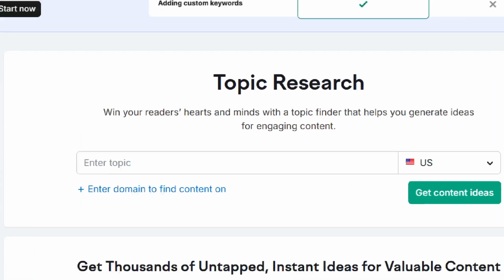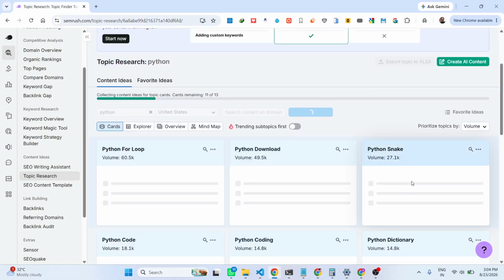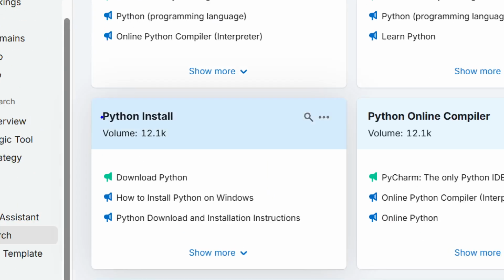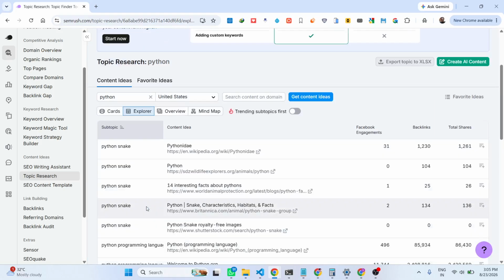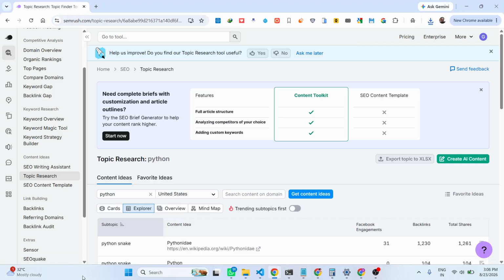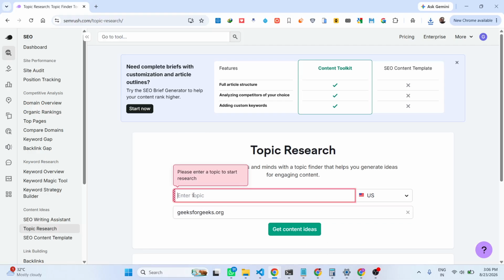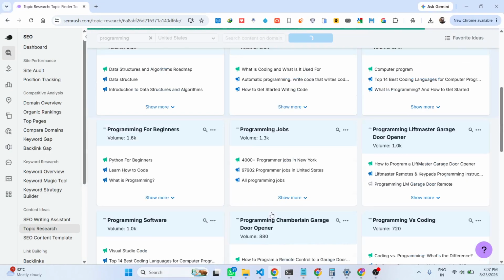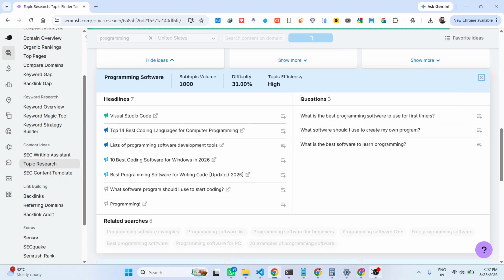How to Use SEMrush Content Ideas Tool Find Viral Topics 2026 Free Complete Tutorial for Bloggers